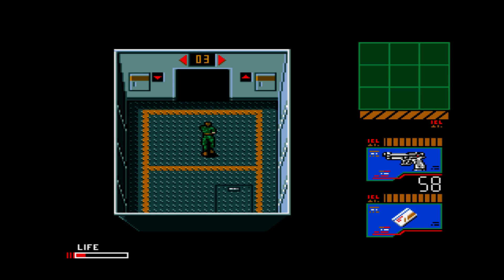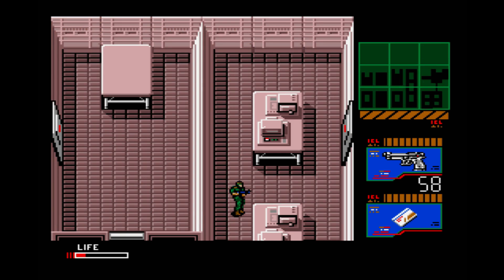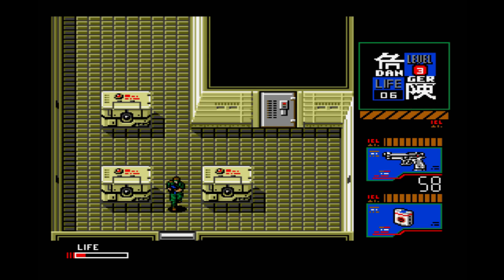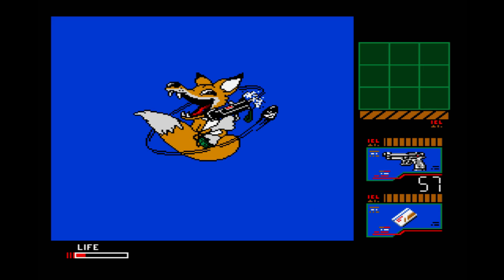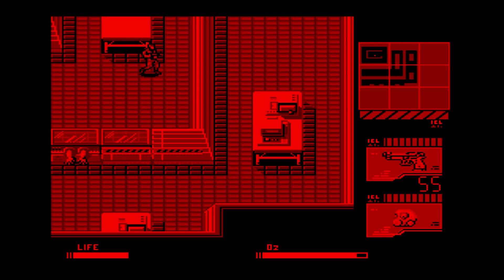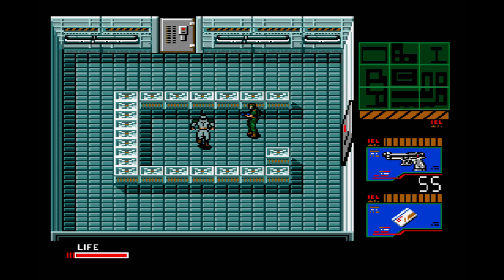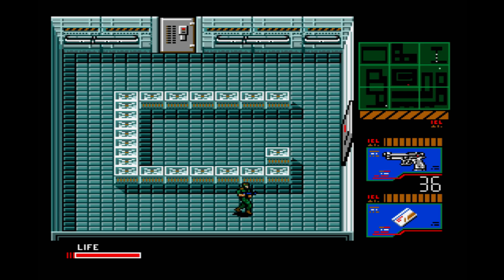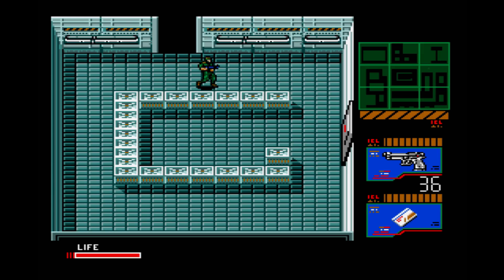Let's Play Metal Gear 2: Solid Snake - Part 3 - Black Color!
We face our first boss of many.